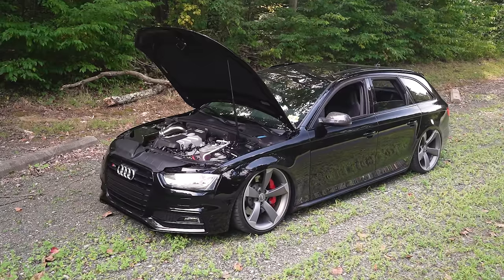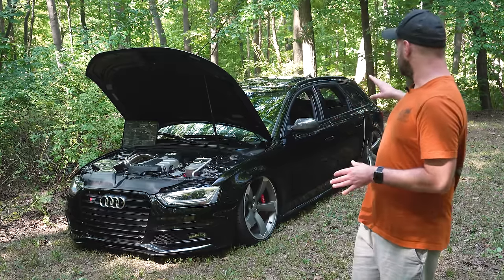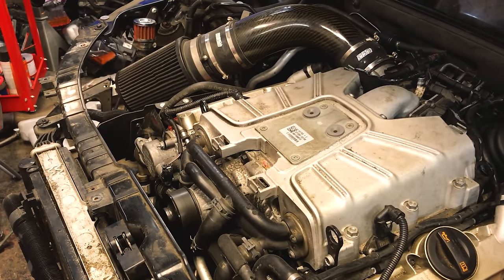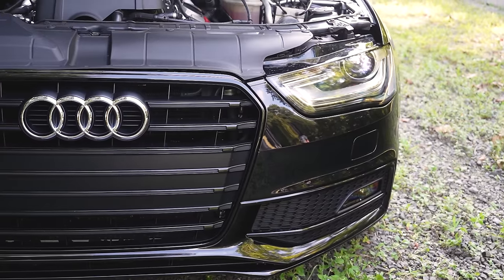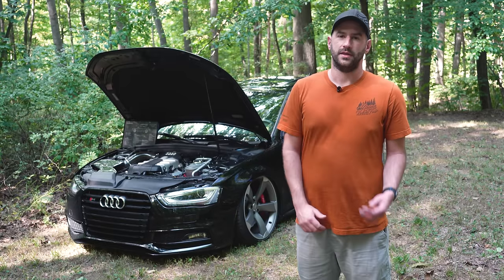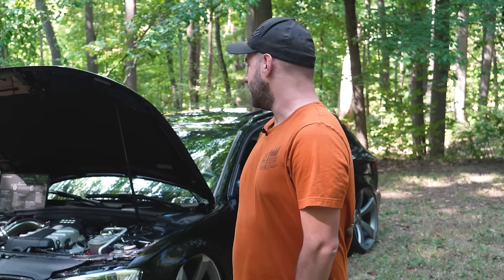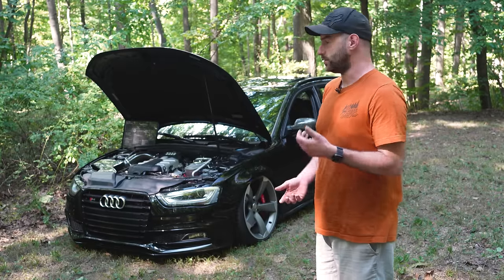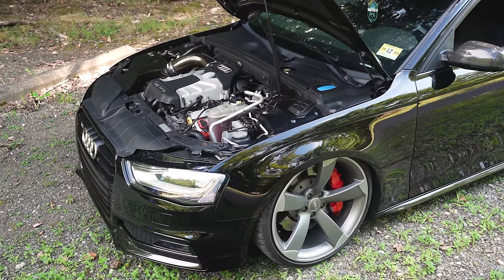Building an Audi the USA couldn't have | Owner Spotlight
We met up w/ Matt and his Fully S4 swapped B8 A4 Avant w/ a Manual swap as well! Both the donor S4 and the A4 were completely torn down to the bare shell, and everything from the S4 was bolted into the Avant! S4 Wagons do not exist in the US, so Matt made it happen!

VW AUDI Specialty Repair Cornelius NC
VW AUDI Specialty Repair Kent Ohio